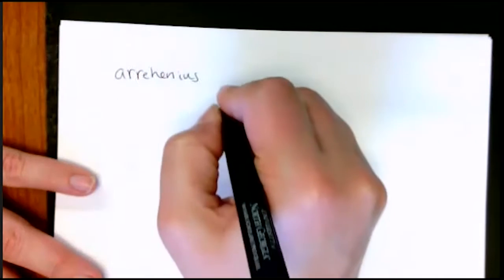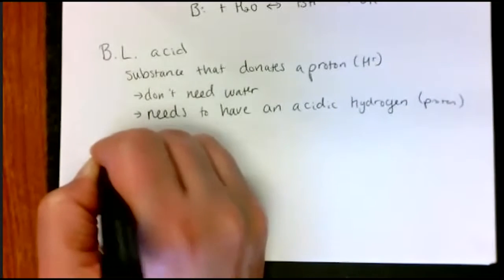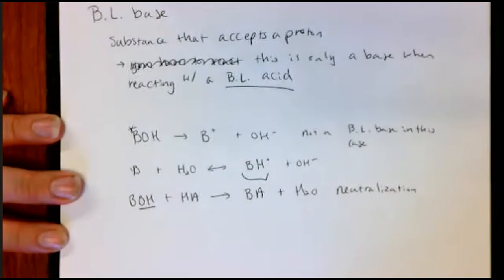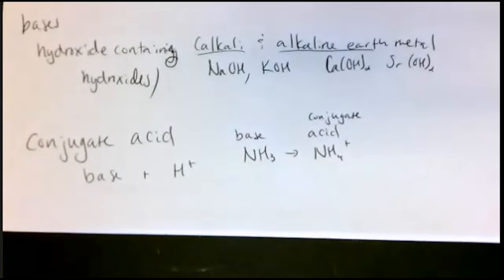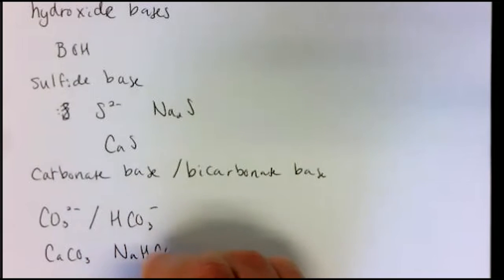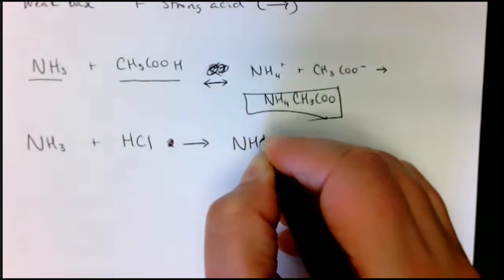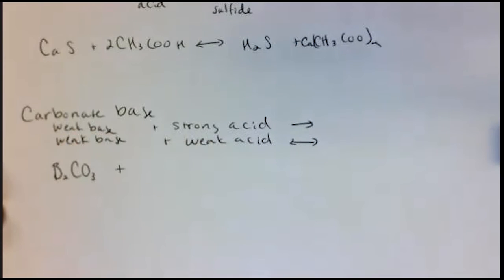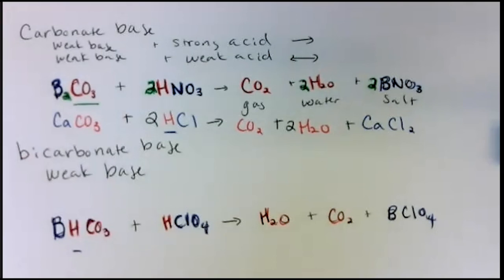1212 Weekly Review Week 9